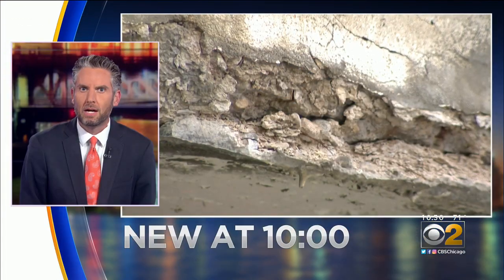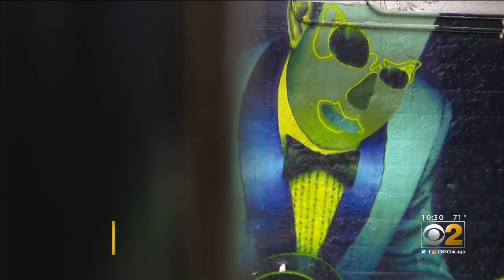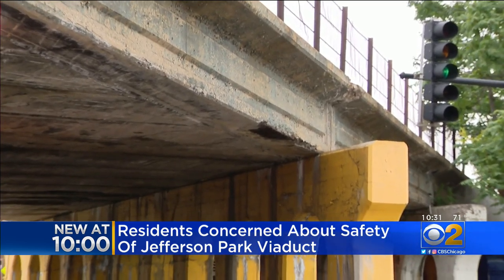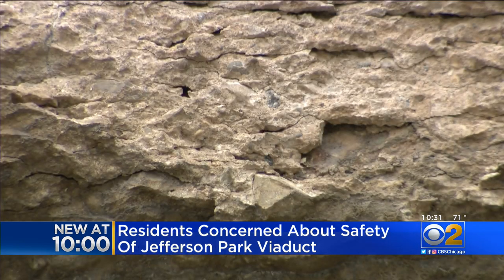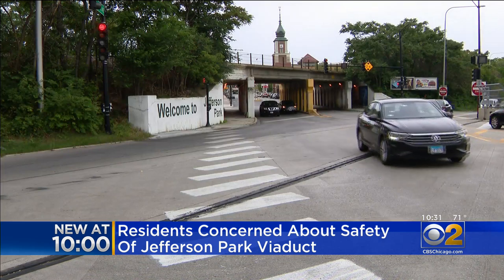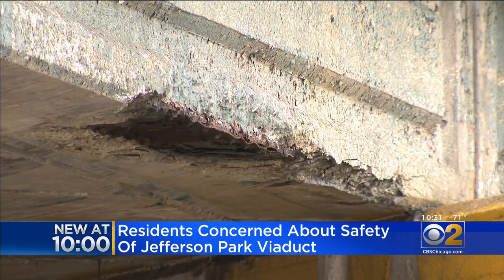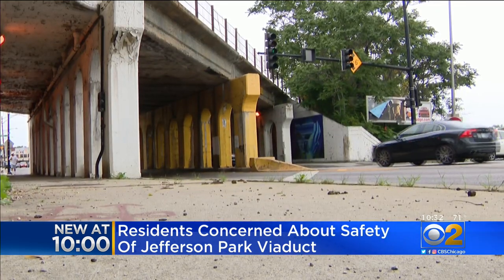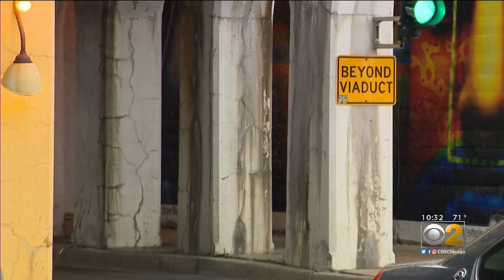Residents Concerned About Safety Of Jefferson Park Viaduct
A North Side viaduct has cracked pillars, peeling paint and looks nasty. But is it dangerous?